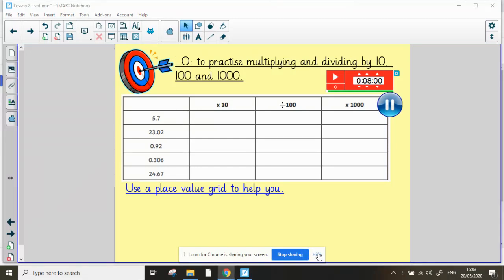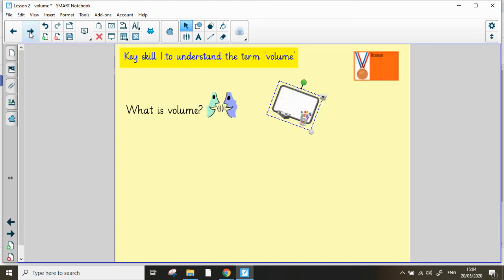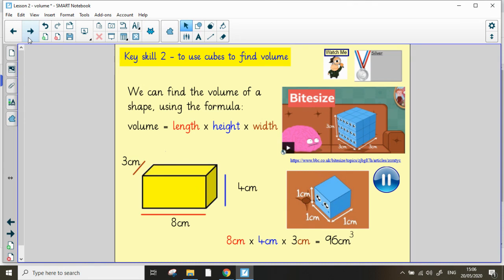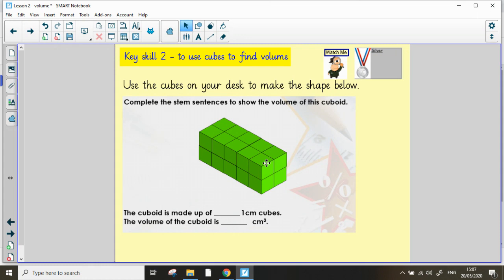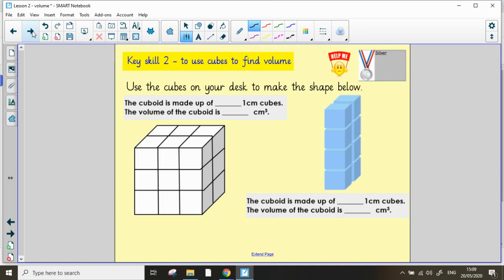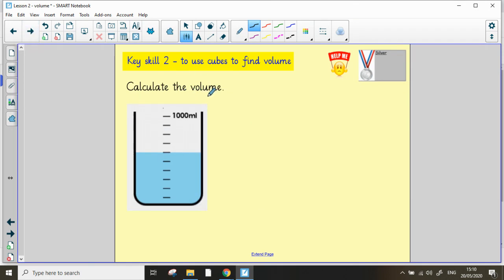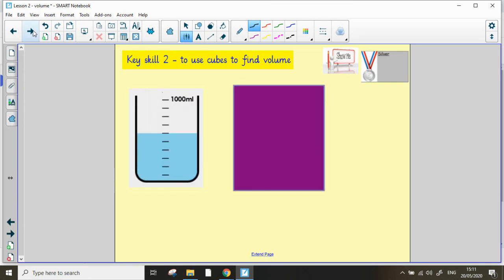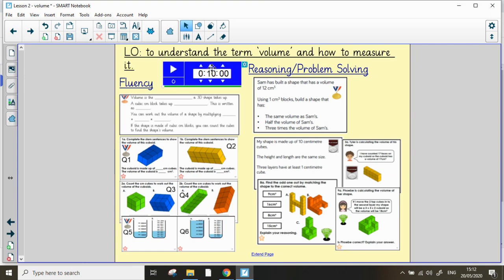Year 5 maths - Lesson 1 - Volume w/c- 1.6.20